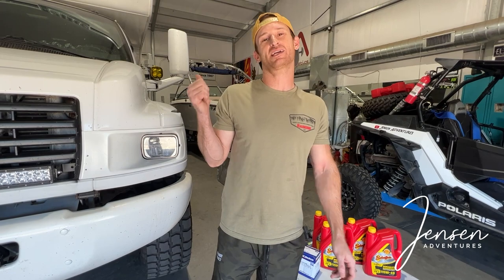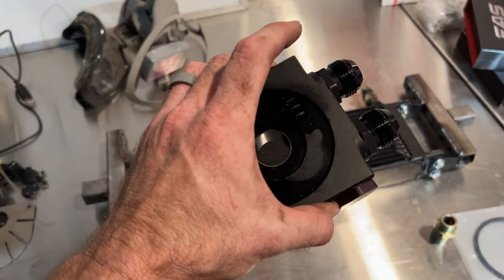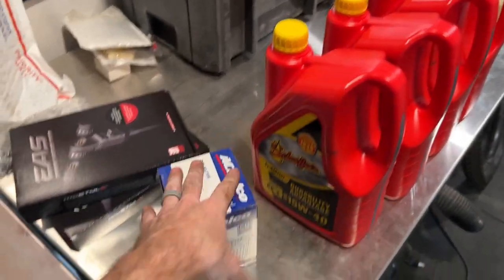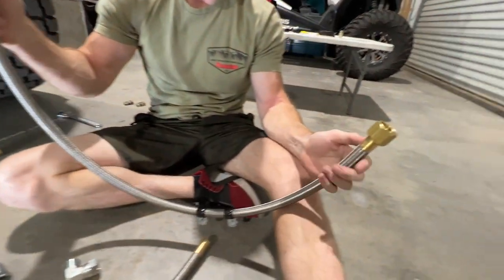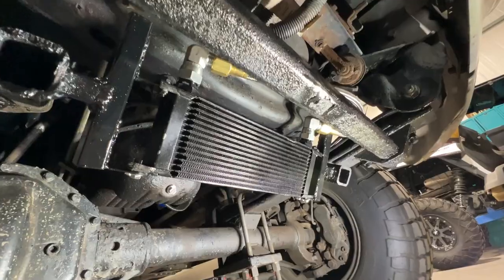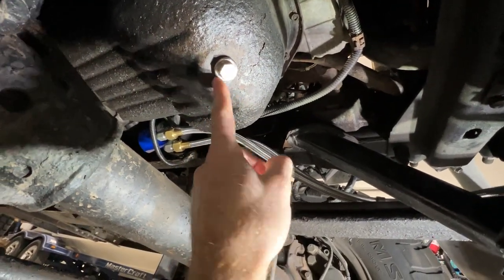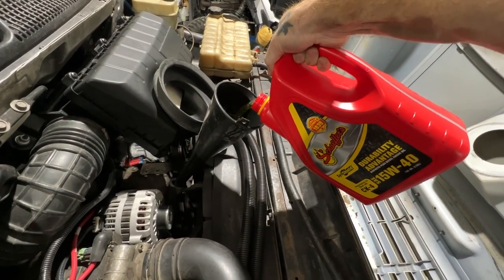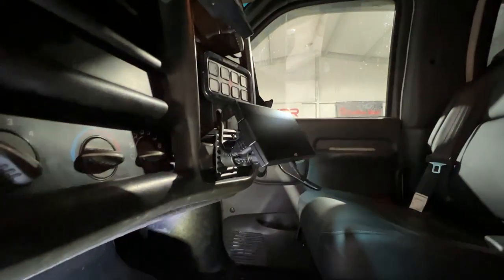Building our 4wd Kodiak Truck Camper! Part 9- Oil Cooler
After seeing engine temps up to 240 degrees while towing up a 6% grade we decided it was time to add some aftermarket upgrades to help keep our diesel engine cooler. In this video we install a DIY oil cooler kit we put together.

2008 Chevy Kodiak 4500 4x4 6.6 Duramax
Ryans Diesel Service Stage 1 Turbo
PPE Race Manifolds and up-pipes
Stage 3 Allison 1000 transmission
Fass Lift Pump
335/80/20 Goodyear G275 MSA (42")
20x11 Stryker Mil Spec 2 piece wheels
1999 Lance Cabover Camper
500w Renogy Solar System
Safe-T-Plus Steering Stabilizer
CTS3 Monitor
MOCAL External Oil Cooler

This video was shot using:
Sony Zeiss 35mm 1.4 Lens
Jobe Tripod